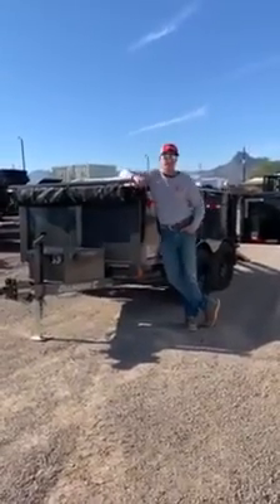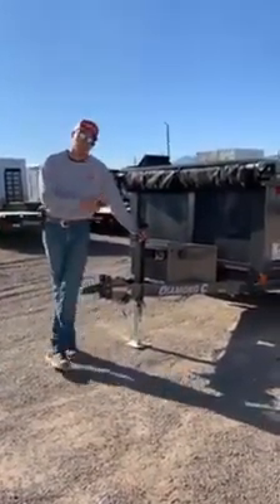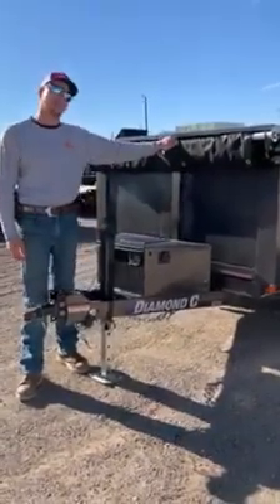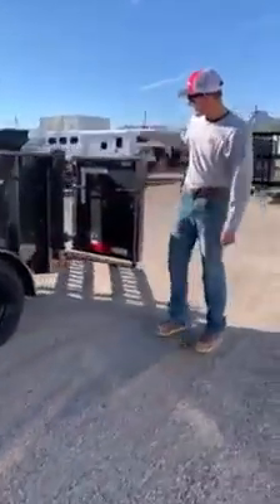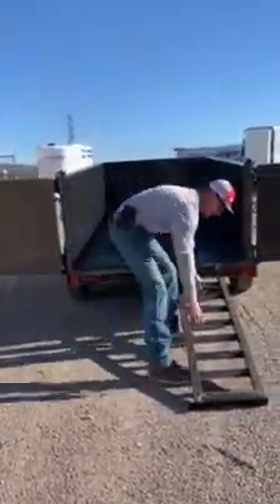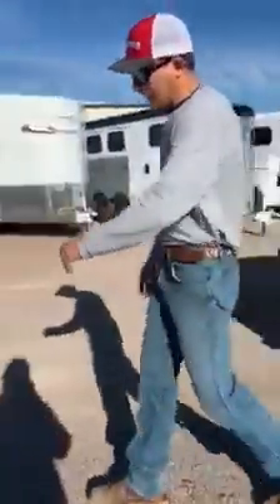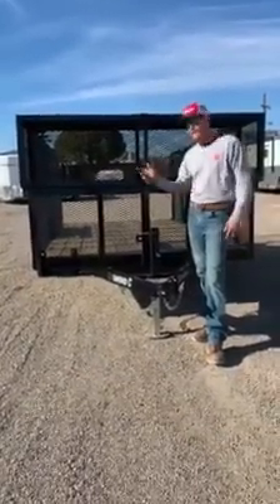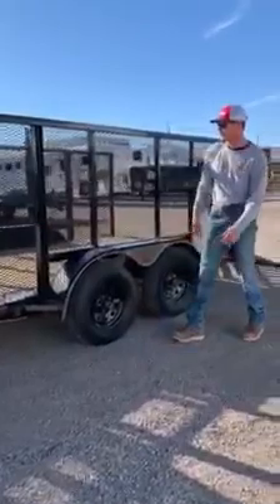Diamond C Dump & Landscape Trailer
Curious about the Diamond C Trailers? Well check out this video to see the Diamond C difference!